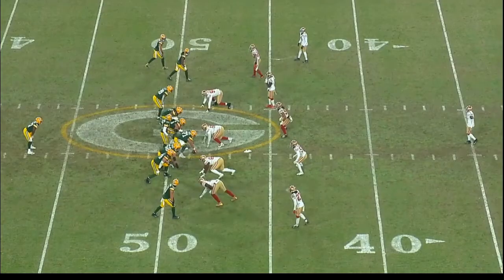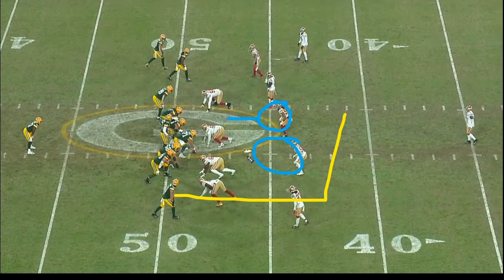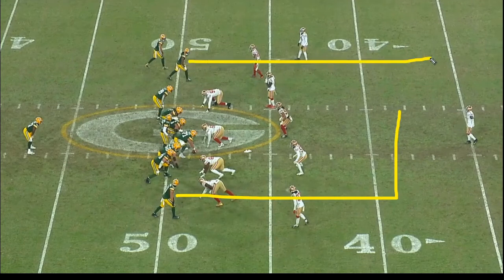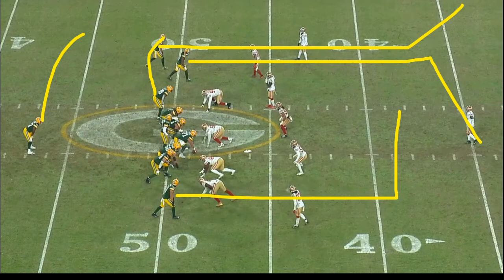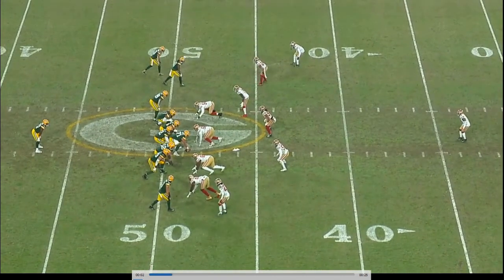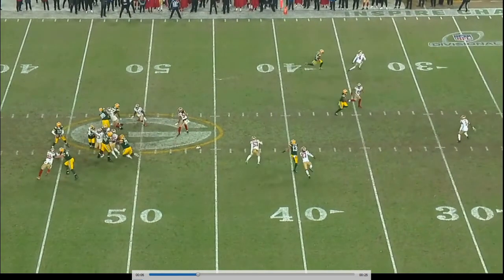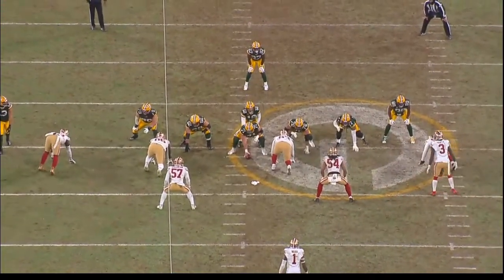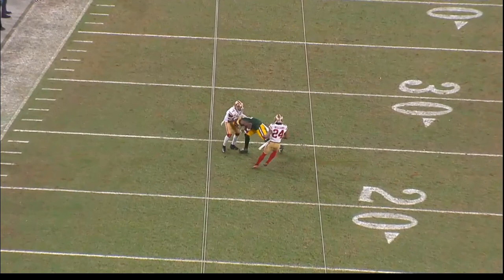Packers Film Room: Drift/Bang Dig, 2021 Divisional Round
Breaking down the Packers usage of their Drift/Bang Dig concept against the 49ers, and how they dressed it up a little to give themselves more options.